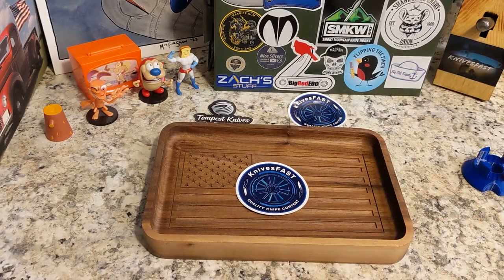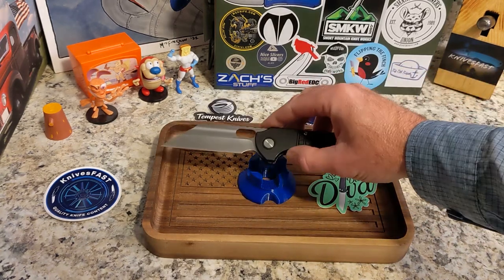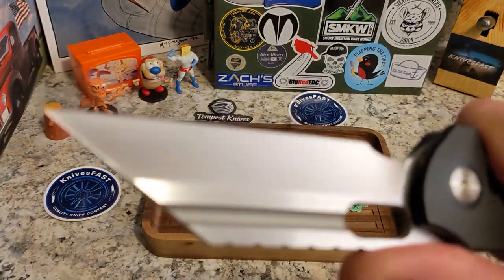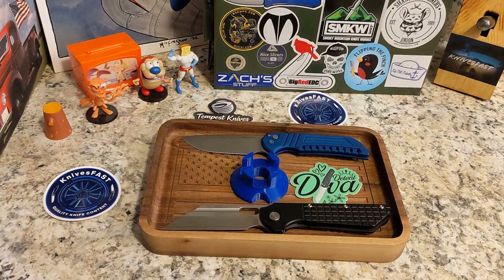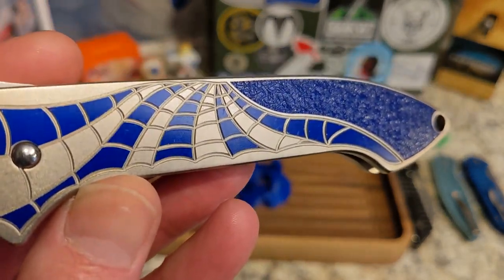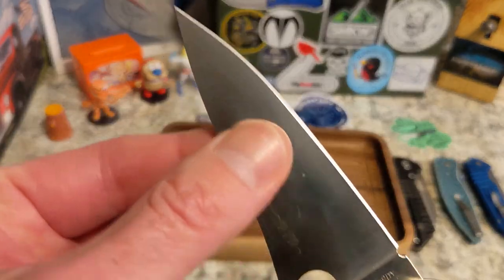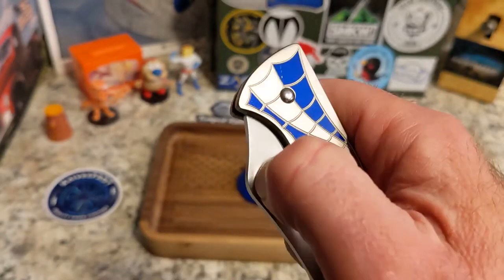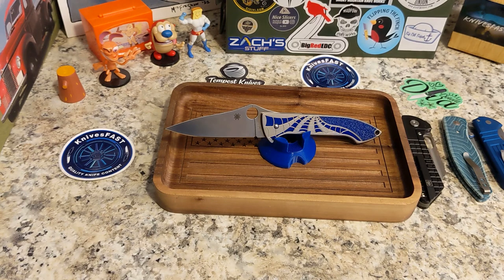Most Coveted Knife in the Collection - Tag Video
This is my response to a tag video from @LeftyEDC. This is the most coveted knife in my collection.